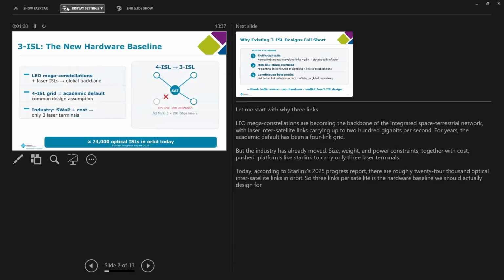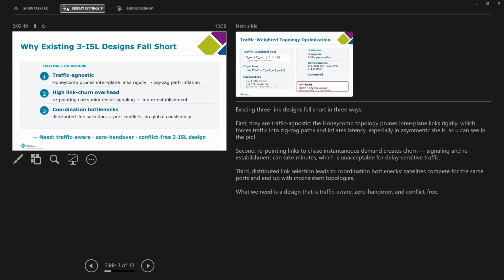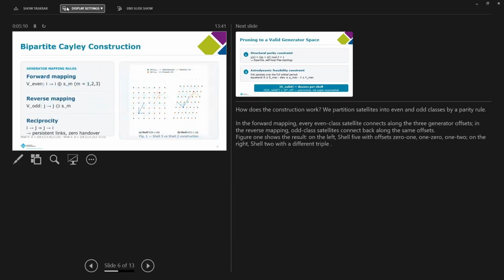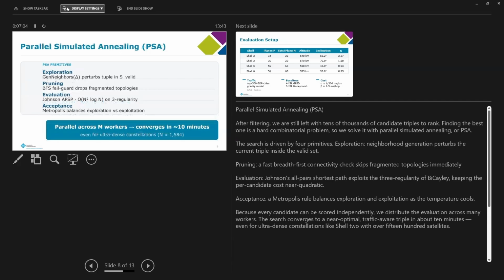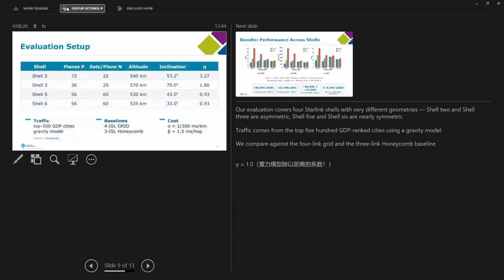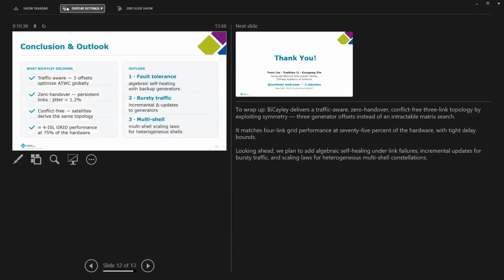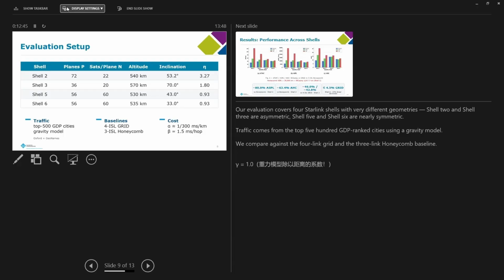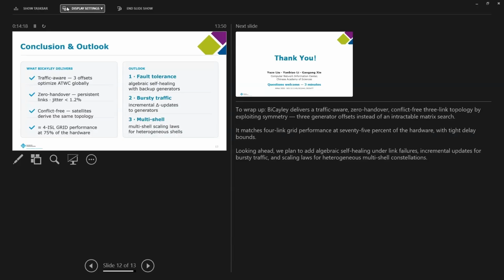BiCayley: Traffic-Aware 3-ISL Topology Optimization via Bipartite Cayley Graph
APNet'26
yuze liu, yanbiao li, gaogang xie (Computer Network Information Center, Chinese Academy of Sciences)